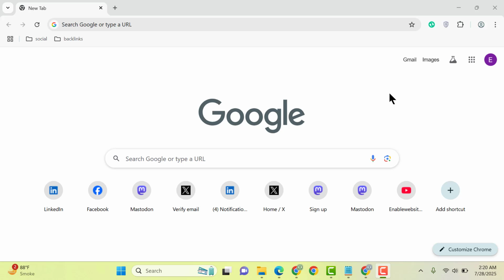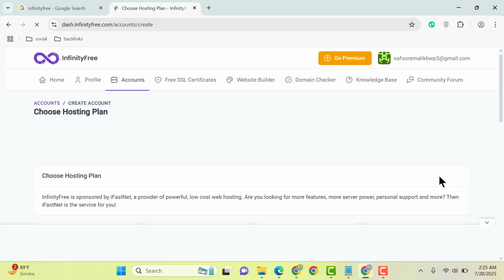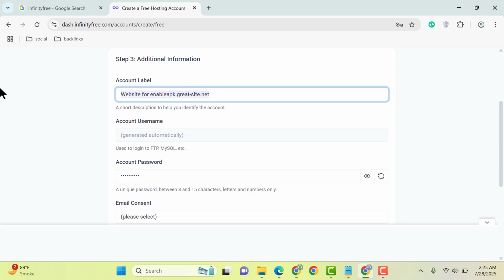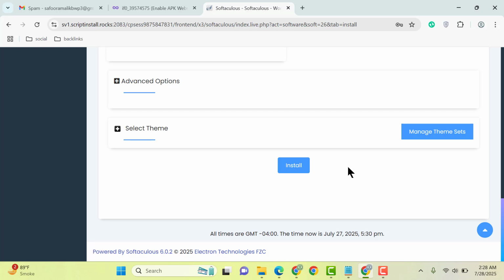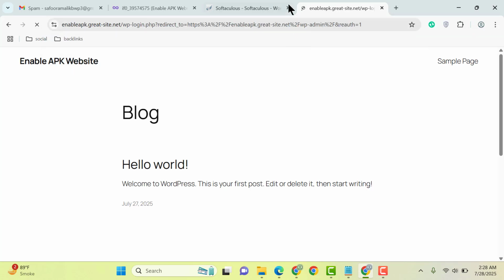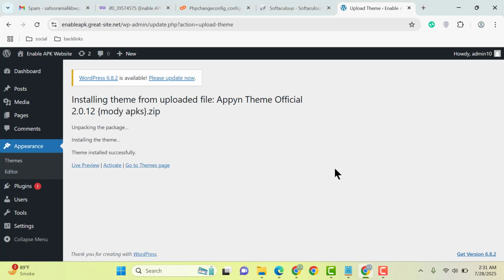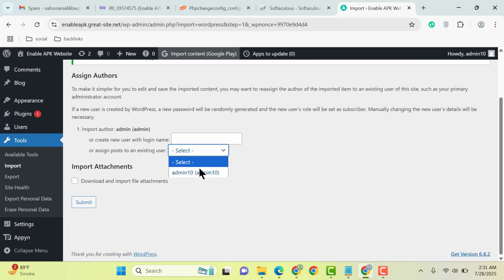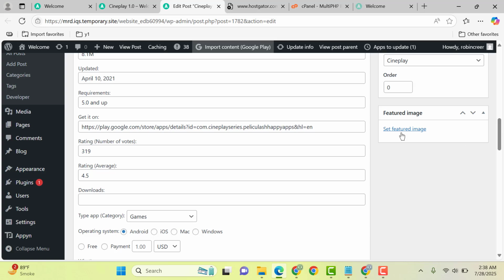How to build a free apk wordpress website with free web hosting 2026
How to Build a Free APK WordPress Website with Free Web Hosting 2026 (Step-by-Step Tutorial)!

In this video, I show you how to build a WordPress website completely free using free web hosting in 2026, and how to convert it into an APK (Android app) so users can access it directly from their mobile devices. This is perfect for beginners wanting to launch a website and mobile app without spending any money.

In this video, you'll learn:

Where to get free web hosting for your WordPress website

How to install WordPress on free hosting step-by-step

How to design a basic website using free themes and plugins

How to convert your WordPress website into an APK file

Tips for testing and sharing your APK app

Perfect for:

Beginners wanting a free website and app solution

Small business owners on a tight budget

Freelancers offering budget-friendly website services

Anyone curious about converting WordPress sites into apps

Timestamps:

0:00 – Introduction

0:20 – Where to get free web hosting

1:00 – Installing WordPress on free hosting

2:00 – Designing your website with free tools

3:30 – Converting your website into an APK

5:00 – Final result and recap